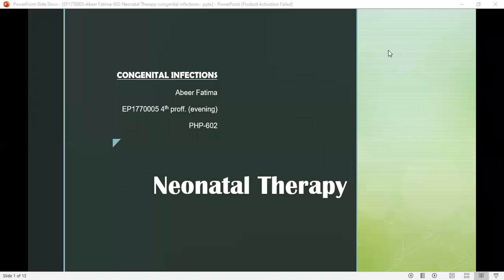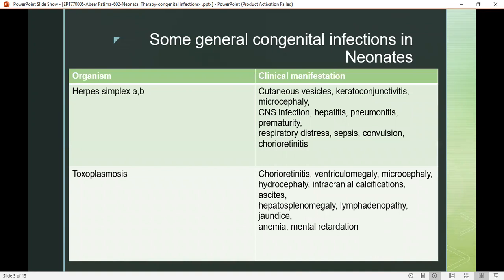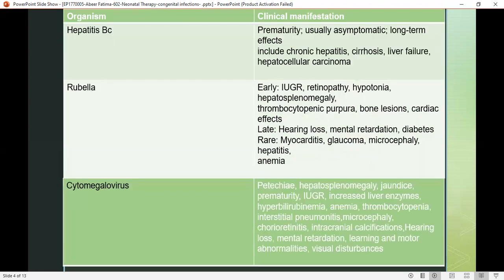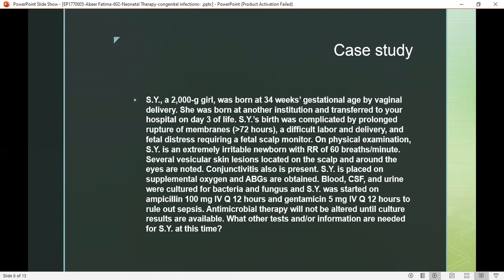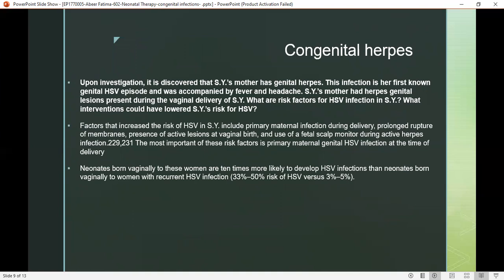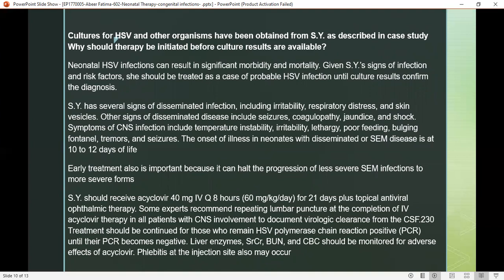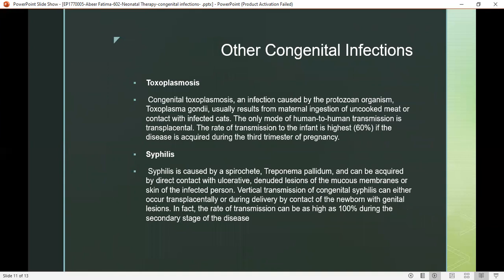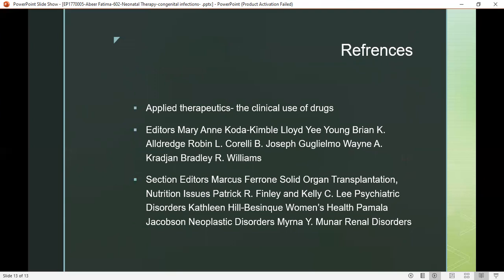Neonatal therapy of congenital infections